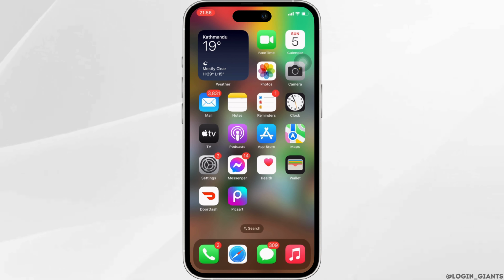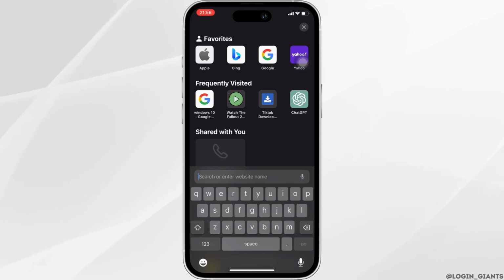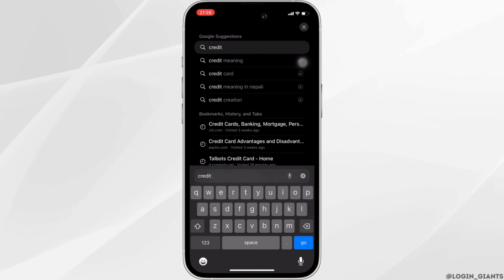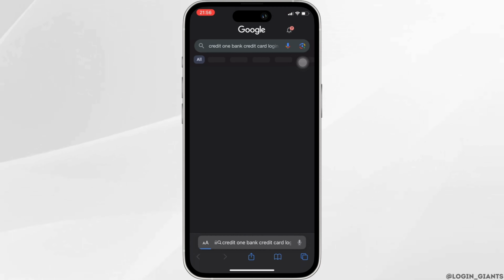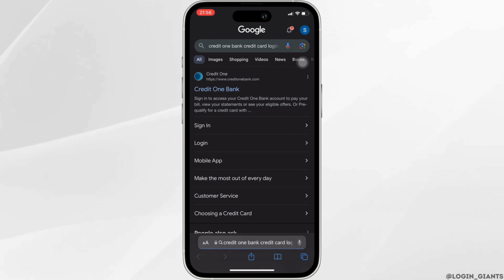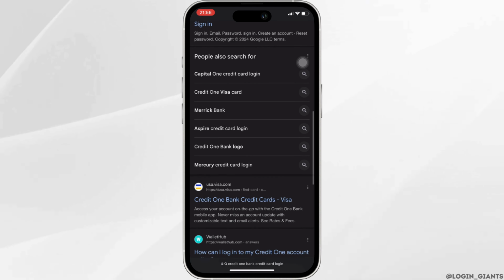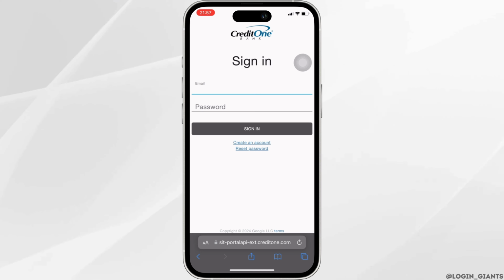How To Login Into Credit One Bank Credit Card Online Account 2024 | Credit One Credit Card Sign In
Accessing your Credit One Bank credit card online account is crucial for managing your credit card finances conveniently and securely. Logging in to your Credit One Bank credit card account allows you to view your balance, make payments, track transactions, and manage account settings. This guide provides step-by-step instructions on how to log in to your Credit One Bank credit card online account in 2024.

In this guide:
0:00 - Introduction
0:05 - How To Login Into Credit One Bank Credit Card Online Account 2024 | Credit One Credit Card Sign In

Learn how to access your Credit One Bank credit card online account with ease using this straightforward guide. The guide covers steps such as navigating to the Credit One Bank credit card login page, entering your username and password, and completing any additional security verification steps if required. Additionally, it provides tips on troubleshooting login issues and contacting Credit One Bank customer support for assistance if needed. By following these steps, you can securely log in to your Credit One Bank credit card online account and manage your finances efficiently.

Access your Credit One Bank credit card online account effortlessly with this guide tailored for 2024!